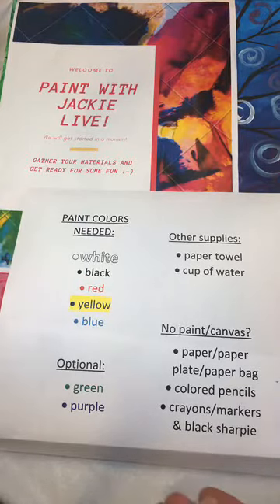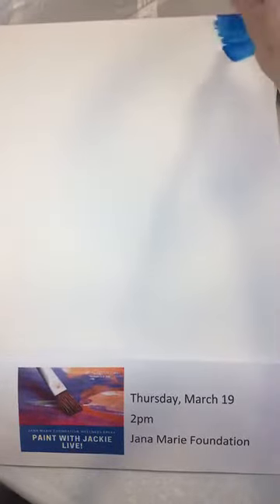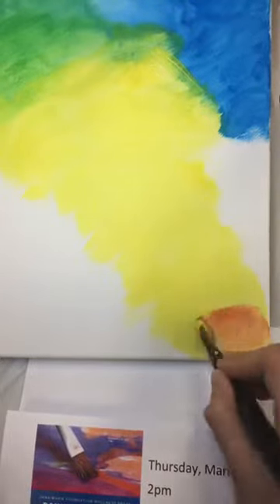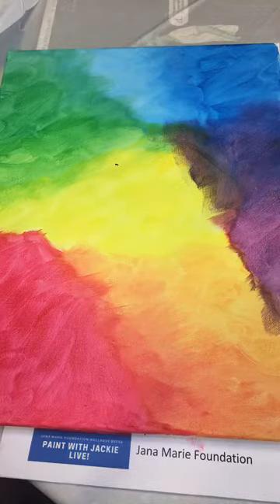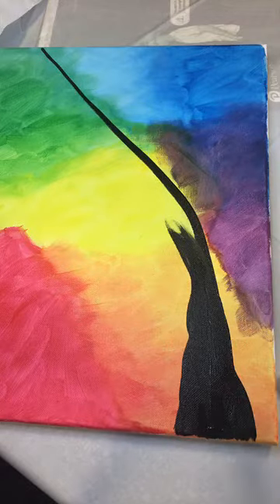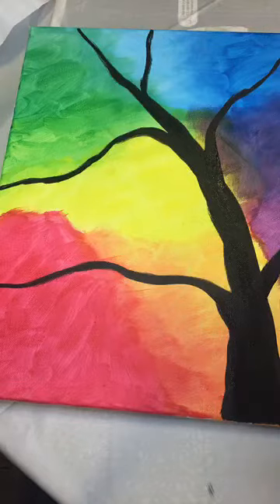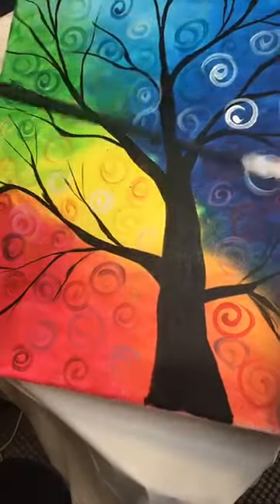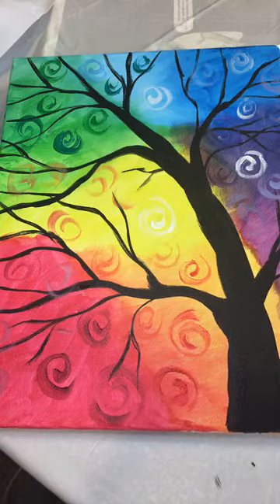Paint with Jackie LIVE! | rainbow tree | March 17, 2020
Instruction starts around 11:30mins.

Originally aired live on Facebook live March 17, 2020 2:00pm est, Paint with Jackie (@jackiepaintnight)